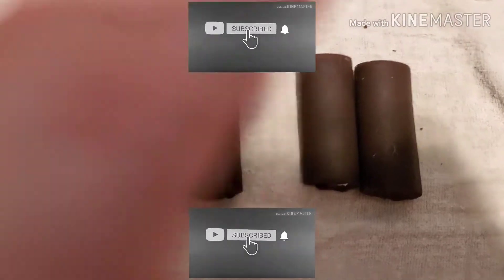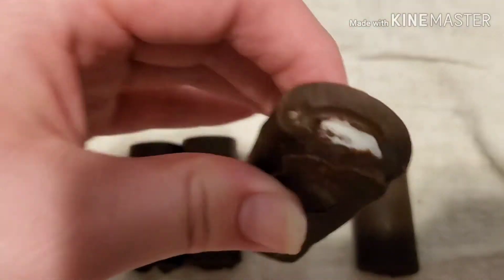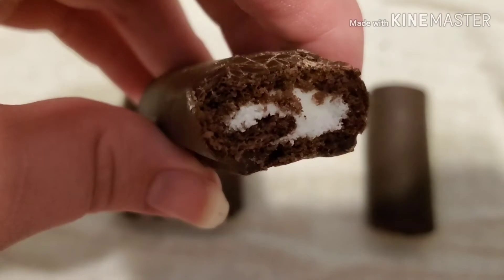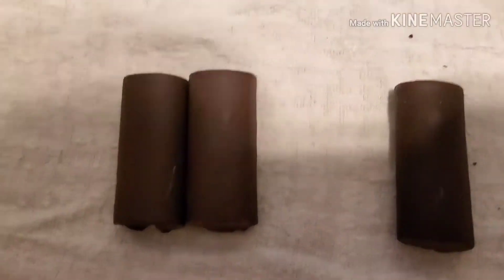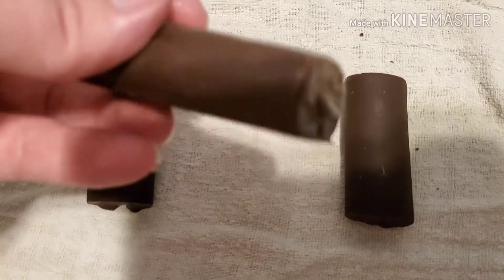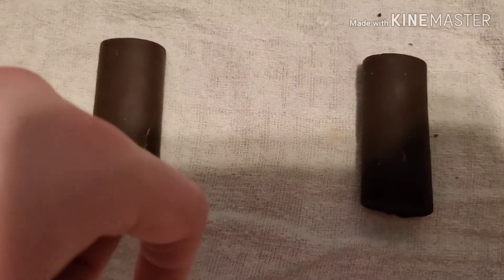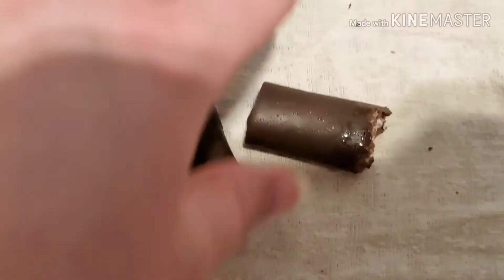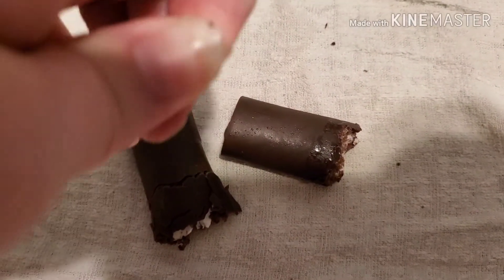Swiss Rolls Are They Better Frozen ?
This is a video comparing Swiss rolls more particular a frozen Swiss roll compared to a normal Swiss roll at Room temperature My thoughts and opinions on these rolls Which one is better are they the same is it worse this and more enjoy